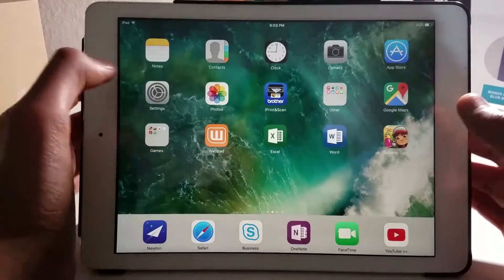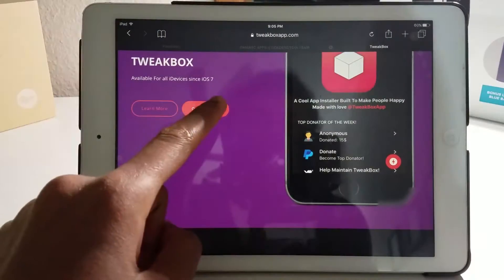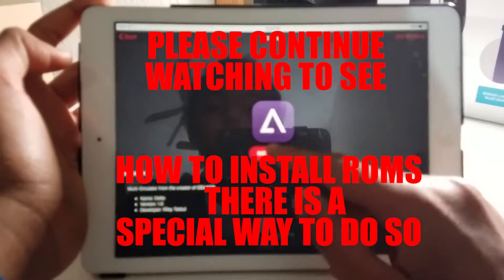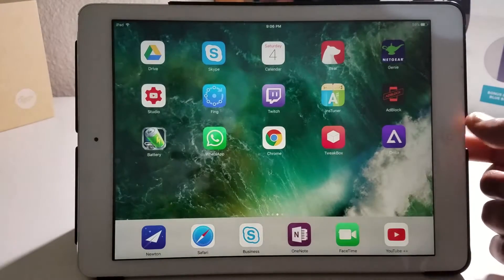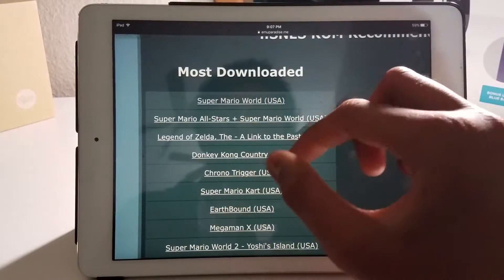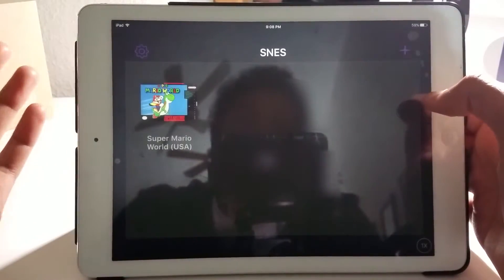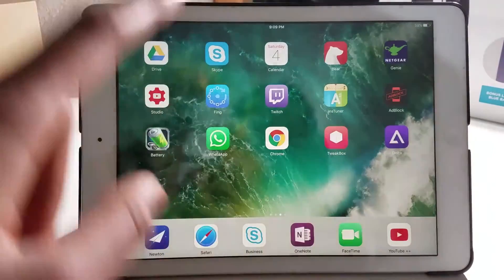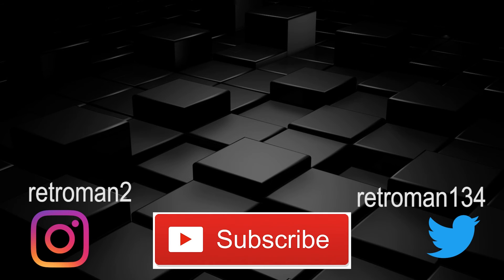Get Delta Emulator FREE iOS 10 - 10.3 NO JAILBREAK NO COMPUTER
CURRENTLY WORKING :) UPDATED 3/28/17
Please uninstall and reinstall for this new link
Today I will be showing you how to get the Delta Emulator on your Non Jailbroken iOS 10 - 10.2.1 Device.

Link to App (updated 3/28/17)
Emulator ROMS (I don't own the site and do not promote it)

Written Steps (old):
1. Make sure that any ad blocker is off.
2. and click "Get the App"
3. After it redirects you, trust the profile, and enter your passcode if required.
4. Then head to the newly installed TweakBox App and go to the Apps Section, then to Cydia Apps. Head to the bottom and you will see Delta. If you don't see a check mark next to Delta, then it probably isn't working, but you can try.
5. After the app installs, go to settings, then general, then device management and profiles.
6. Trust the profile.
7. Go to the app and see it is working.
8. Go to your desired emulator ROM download site and download the emulator, then click open with, and select Delta. I usually use
9. Click the game and enjoy your Game Boy, Game Boy Advanced, Super Nintendo, or Nintendo game!
10. Have a Great Day!

- Shrey's Tech Tips